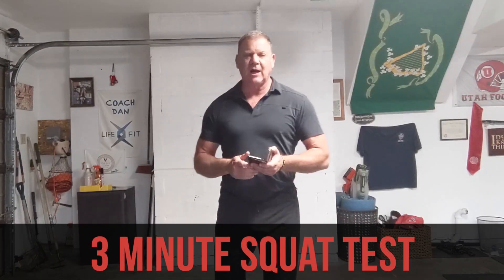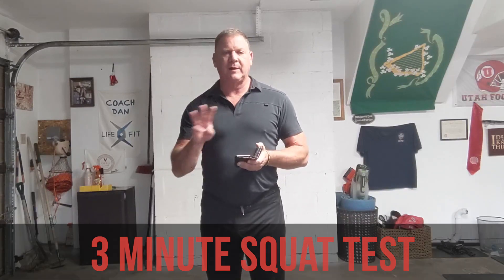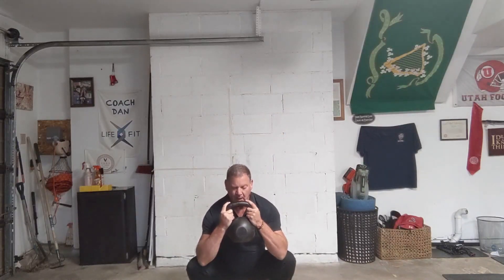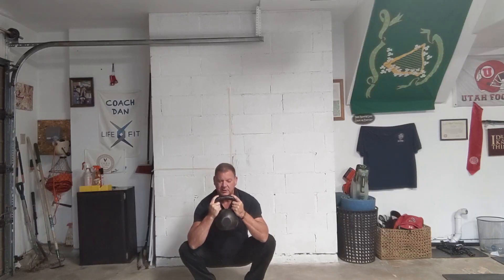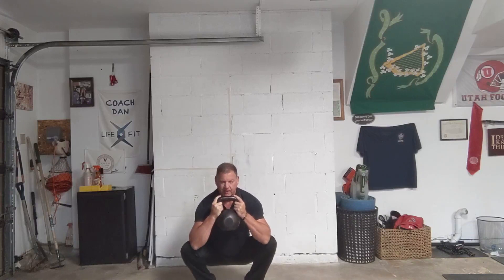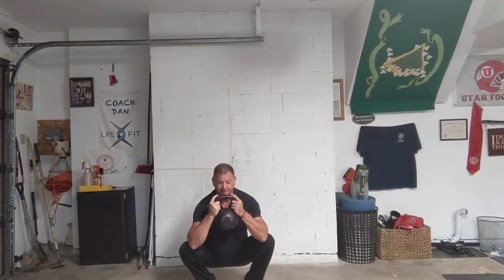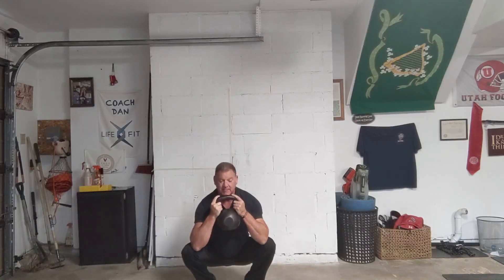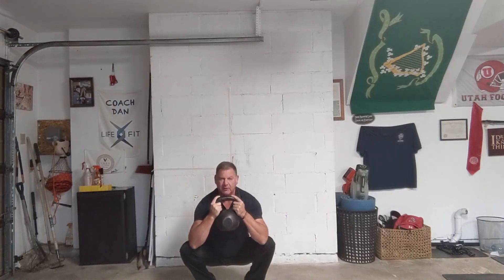3 Minute Squat Test